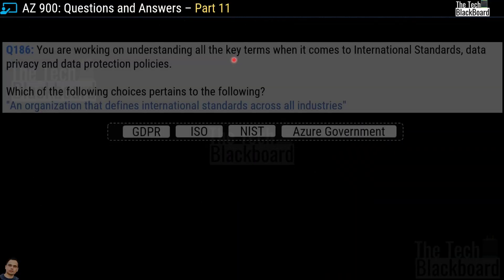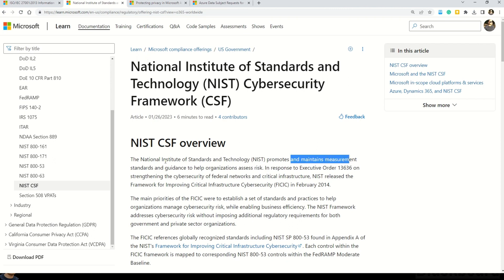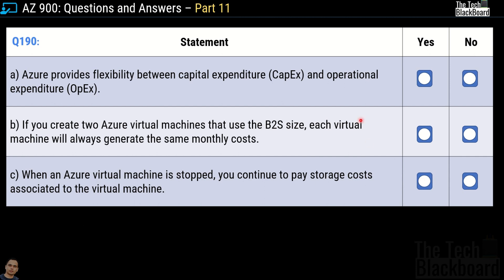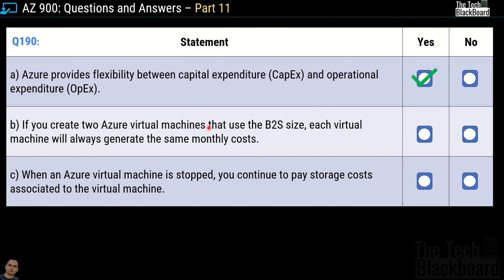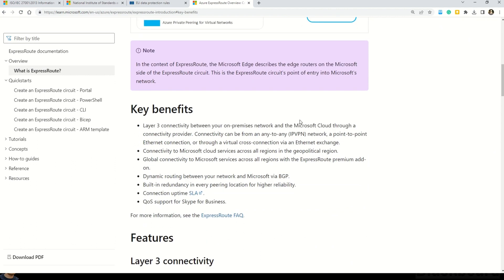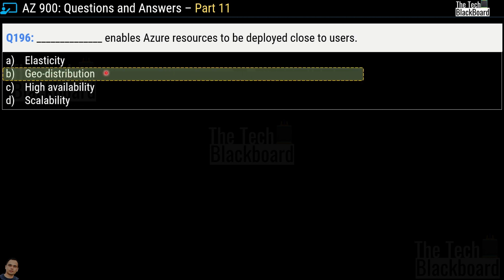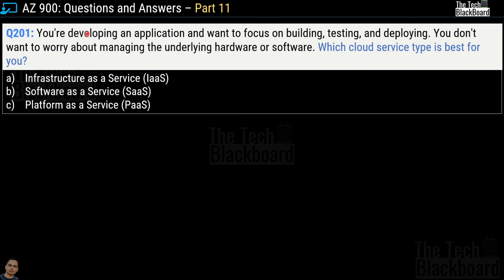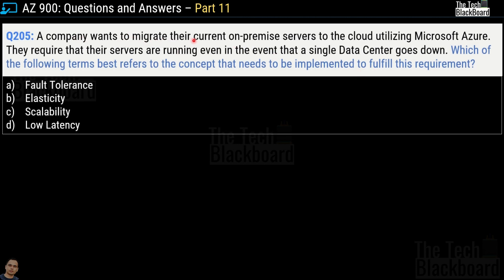Crack AZ-900 in 12 Hours! Sample Practice Questions, Key Concepts, & Expert Tips: Part 11